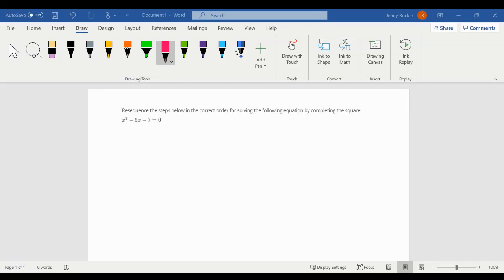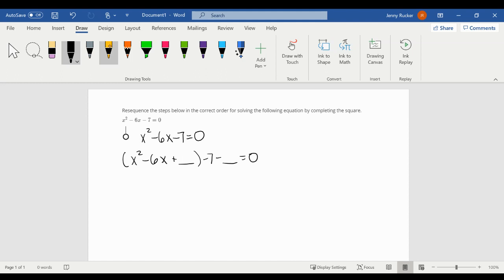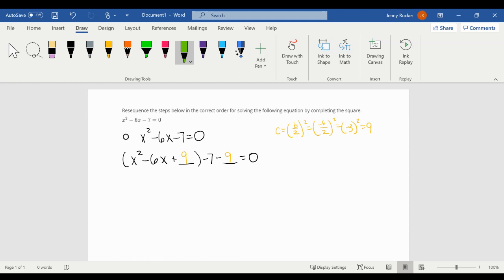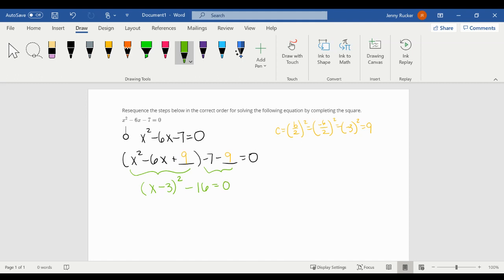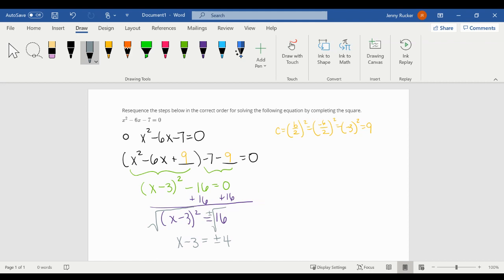Unit 4 Lesson 6.2